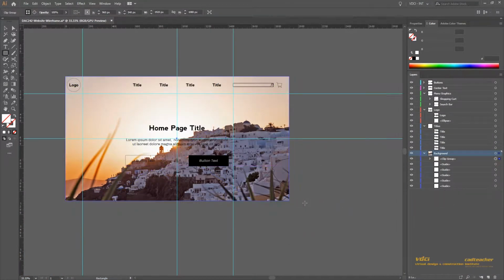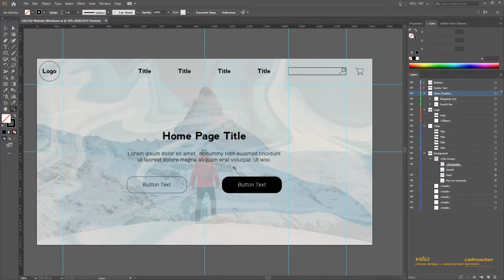DAC 221 - Intermediate Illustrator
Learn Illustrator in this online Introduction class for professional designers, architects, engineers, contractors, marketers, and others seeking professional advancement or job transition through the acquisition of Adobe Illustrator skills for their professional or personal advancement.

Learn to use Adobe Illustrator including the tools and features that make Illustrator useful for photo and graphic projects. In this online training class, students will learn basic Illustrator strategies necessary for adjusting, correcting, and supplementing photos and graphics.